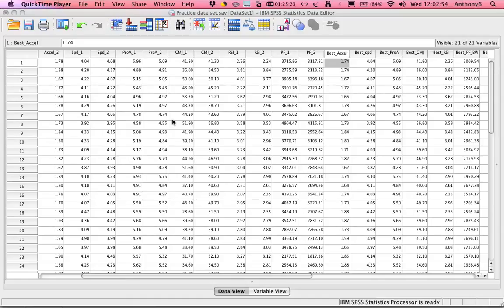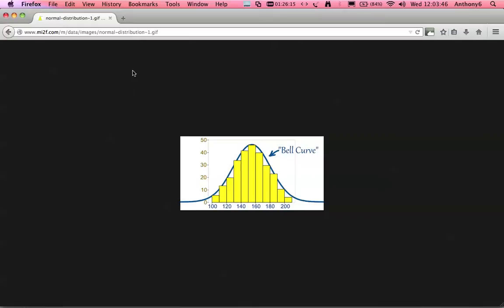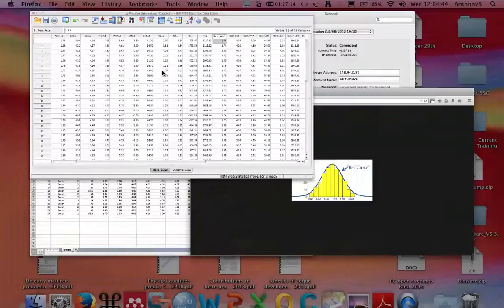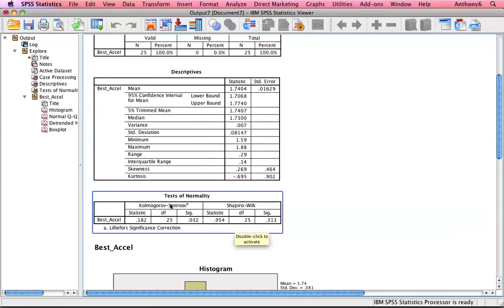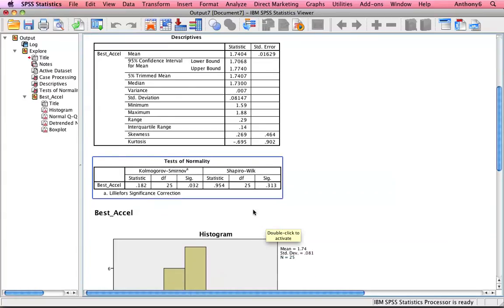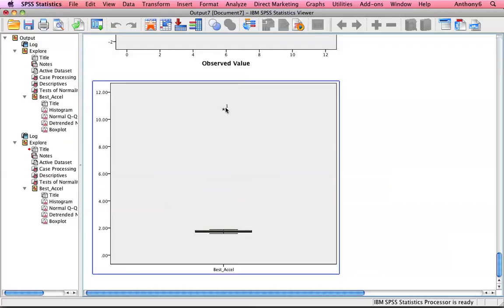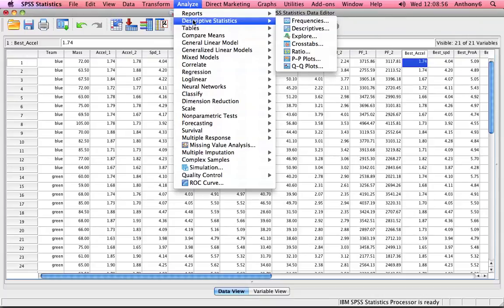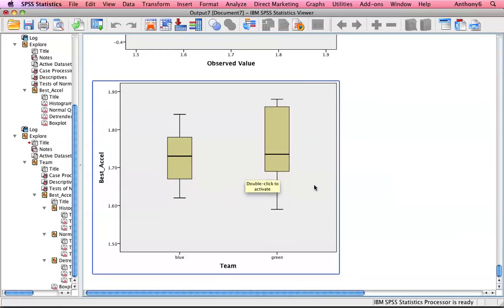Checking for normality in SPSS